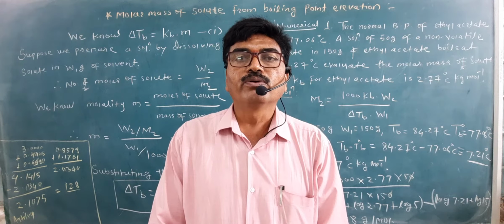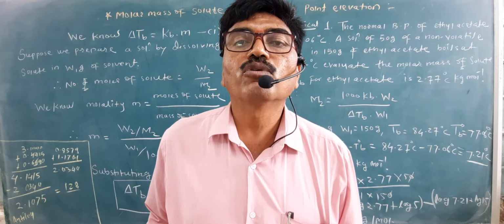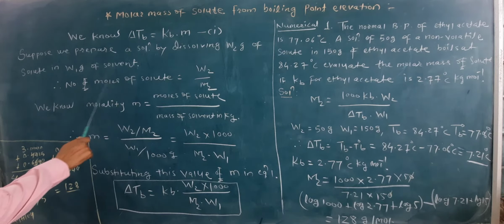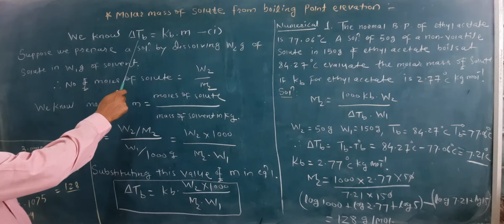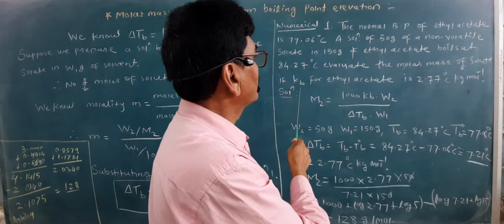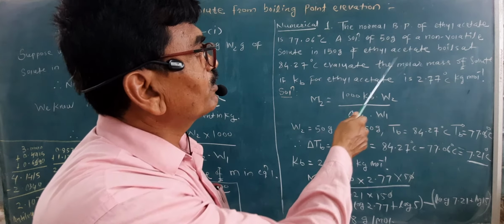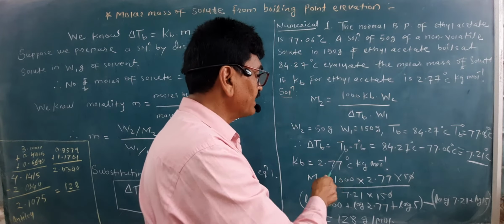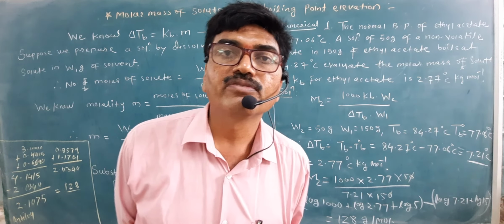XII SCIENCE CHEMISTRY 2. SOLUTIONS VIDEO 12 MOLAR MASS OF SOLUTE AND ELAVATION IN BOILING POINT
In this video you will learn one important derivation between molar mass of solute and boiling point elevation